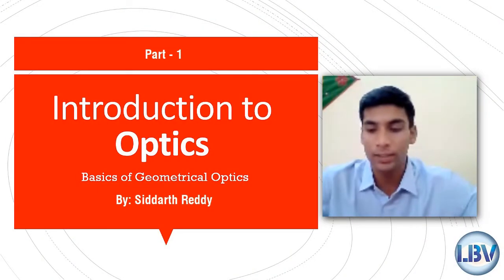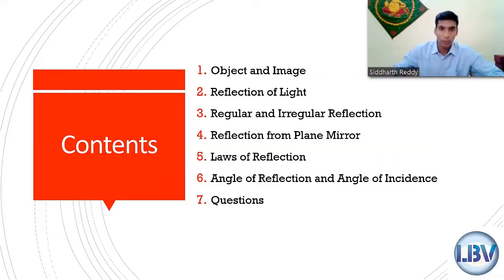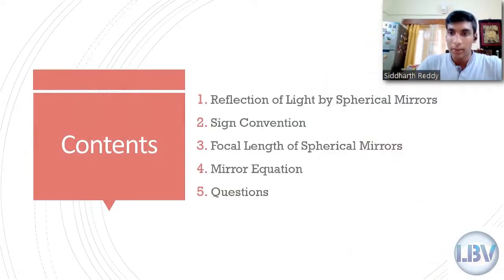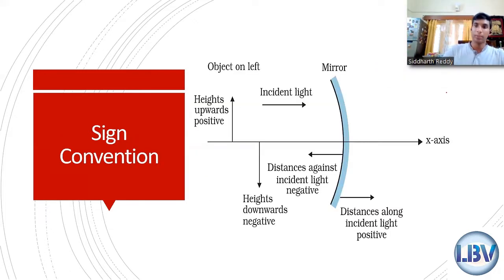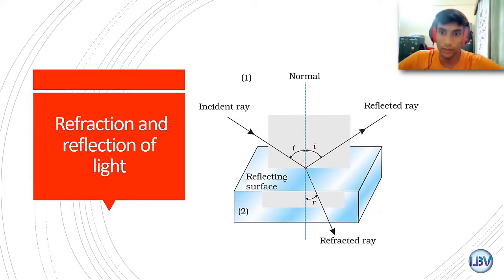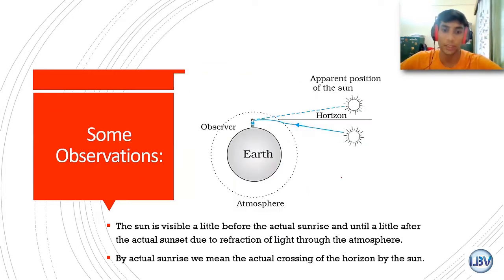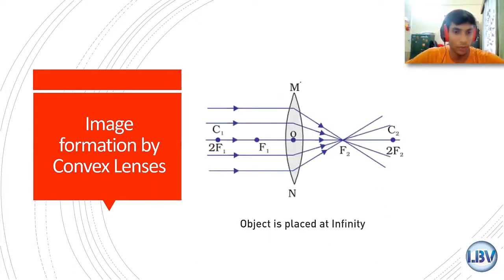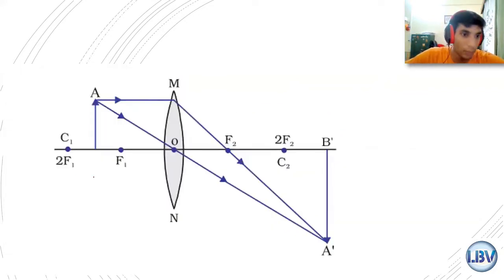Basics of Optics by Siddharth Reddy course by Learn beyond Vision released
4 lecture series course at special discounted price
Learn Beyond Vision (LBV)
Learn Beyond Vision - an upskilling platform for optometrists
Team LBV
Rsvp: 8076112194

The optics curriculum specially in the first year of optometry programs provide students with a well-rounded understanding of geometrical physical and visual optic principle. The understanding of these topics is very important to lay a good foundation of their clinical understanding of optics of eye and its correction in advanced courses like contact lenses low vision spectacle dispensing etc Optometry students largely  come from a background that’s more with Biological Sciences and have had limited maths or physics backgrounds during their schooling years. A thorough understanding of optics for every student is important to be a professional optometrist. The lecture series conducted by Siddharth Reddy in a very easy simplified manner will help you clear your basics.